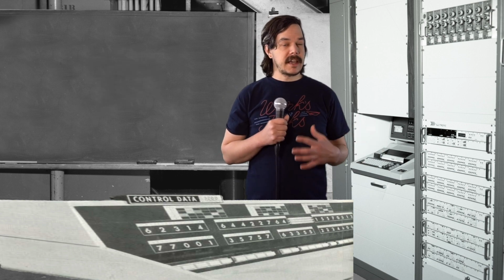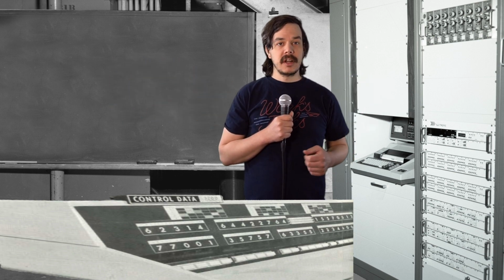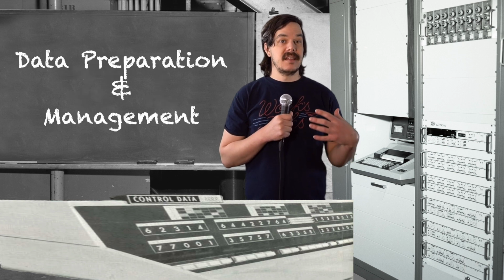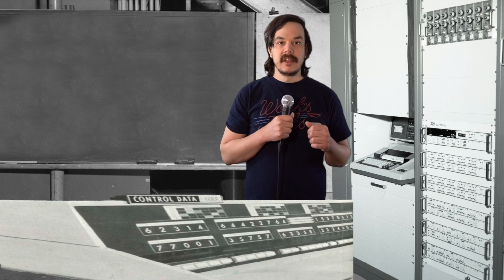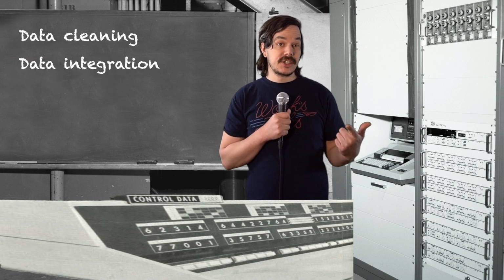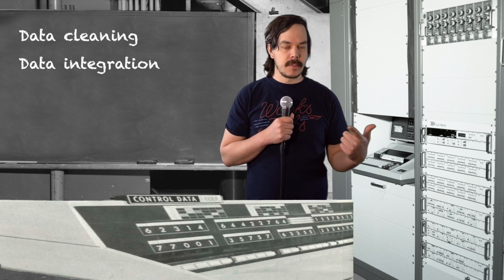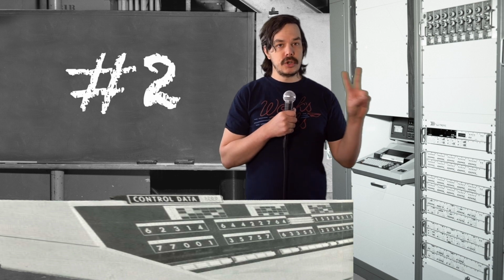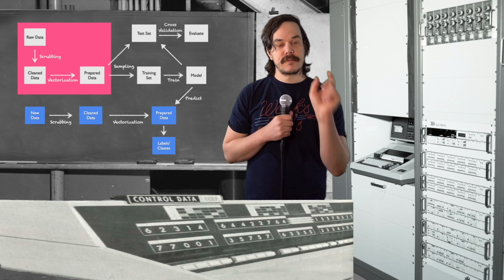What is Data Engineering and how can I learn it?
Books
Designing Data Intensive Systems (not free but one of the most relevant)

Data Pipelines and workflow management

Databases (and database like things)

🖼 Image credits

0:00 - First Things First
0:50 - What is Data Engineering?
1:01 - The Data Engineering Venn Diagram
2:42 - Extract, Transform, & Load (ETL) Pipelines
3:57 - Schema as API
4:26 - Second Things Second
4:51 - Resources to Start Learning
5:19 - [#1] Data Preparation & Data Management
6:47 - [#2] HPC & Parallel Data Processing
8:13 - [#3] Databases & Systems
9:26 - [#4] Scalable Algorithms & CS Theory
10:20 - [#5] Machine Learning Ops
11:37 - Target Audience
12:34 - Outro